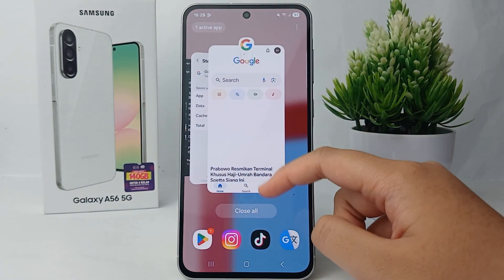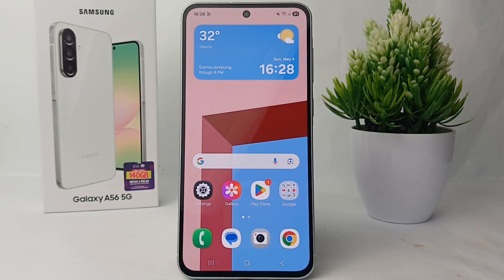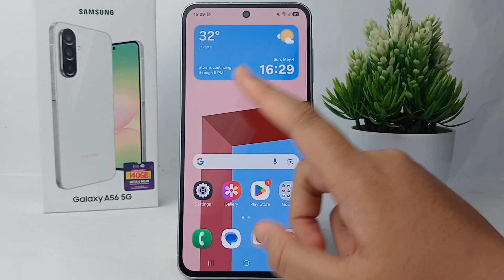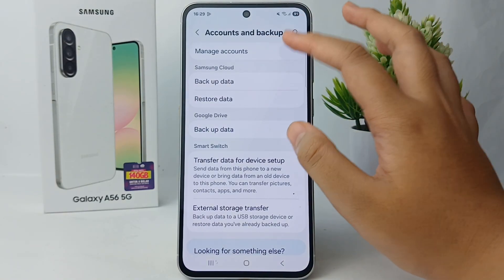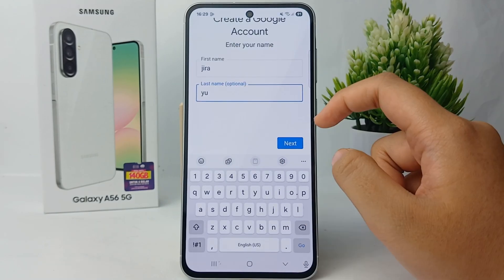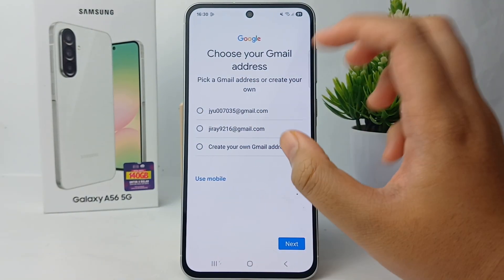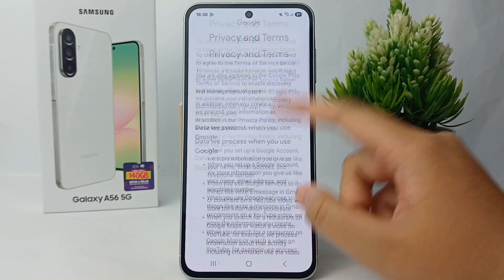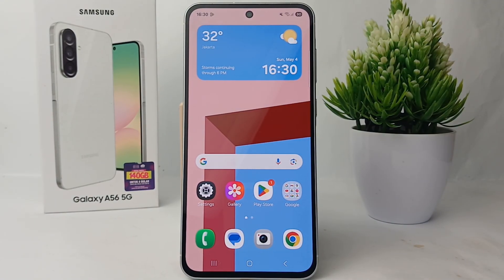How To Create New Google Account on Samsung Galaxy A56 5G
*this video is related to the search:
how to create new google account
samsung galaxy a56 5g
how to create new google account on samsung
how to create new google account on samsung a56 5g
galaxy
how to create new google account on galaxy a56 5g
samsung
create new google account on galaxy a56 5g
create new google account on samsung